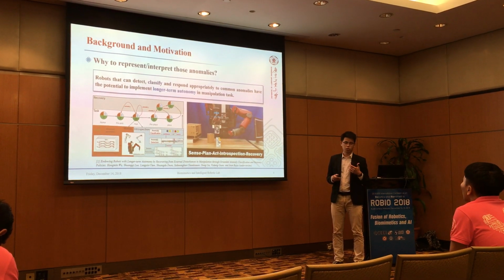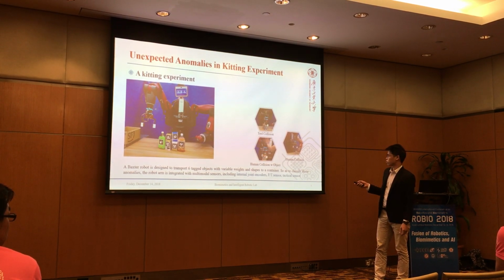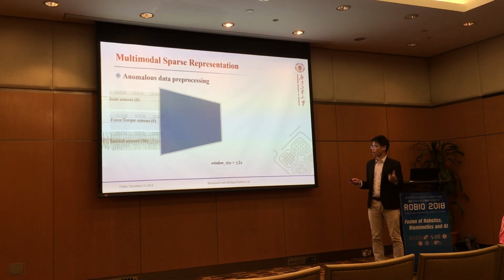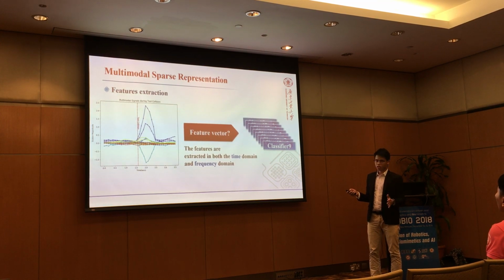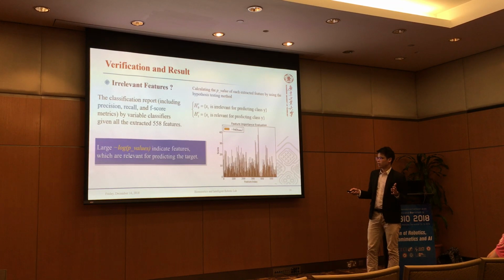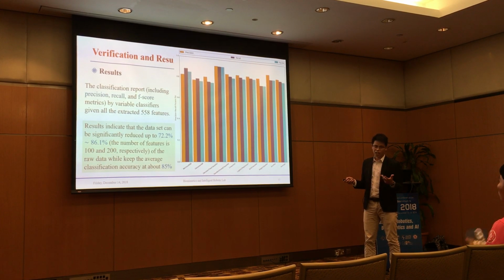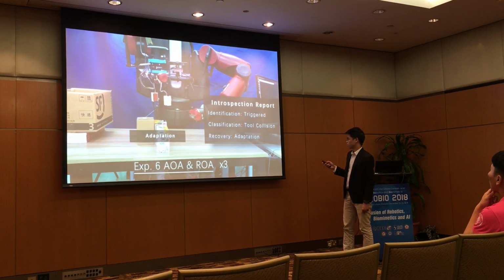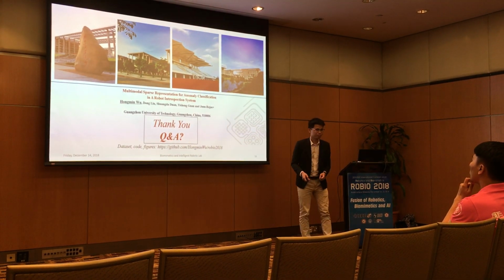ROBIO2018 Presentation-Record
This record denotes the oral presentation in ROBIO 2018, the sharing topic is spare multimodal representation for anomaly classification. We extract the valuable features using the widely used repository named 'tsfresh' for labeled 7 unexpected anomalies in a Baxter robot kitting experiment.

Link to our published paper: multimodal sparse representation for anomaly classification in a robot introspection system